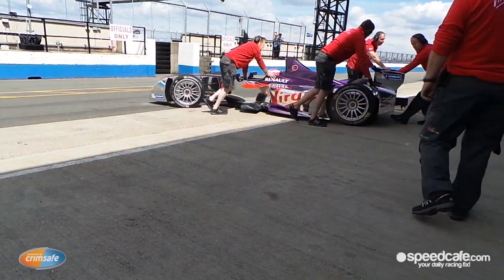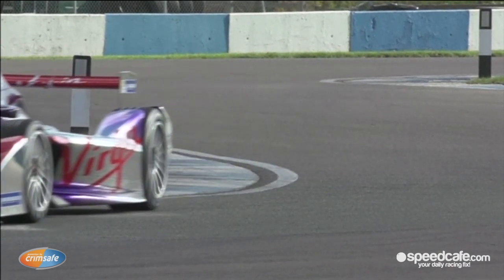Crimsafe Talking Tech - Formula E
In this episode of Crimsafe Talking Tech, Virgin Racing driver Jaime Alguersuari gives an insight into the workings of the all new electric FIA Formula E car